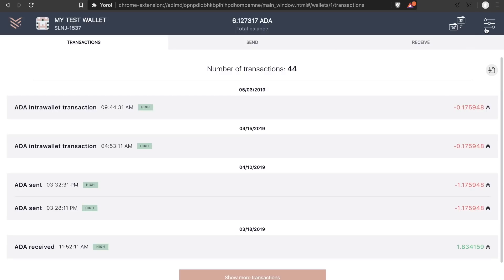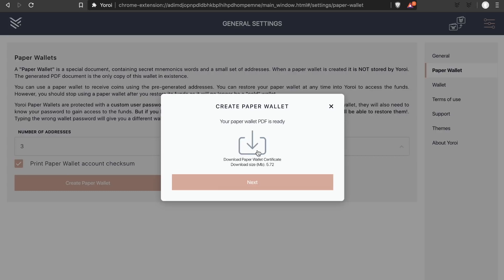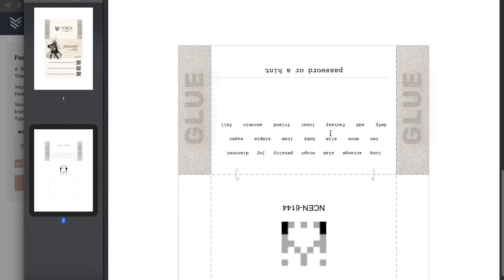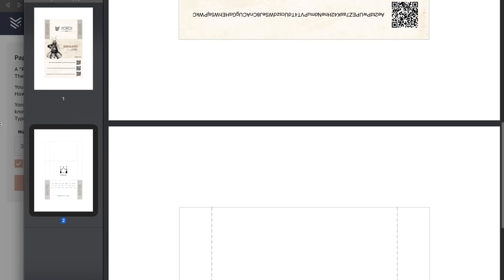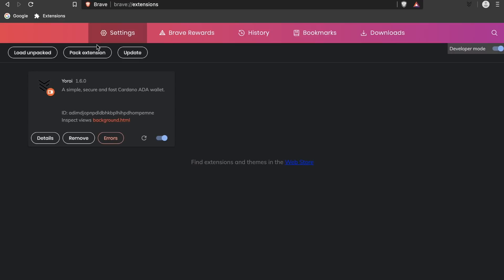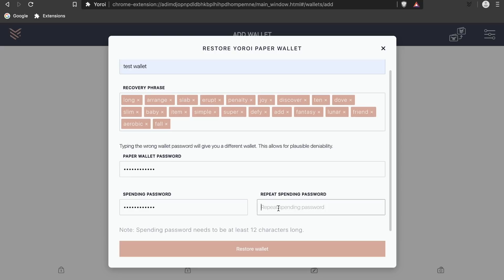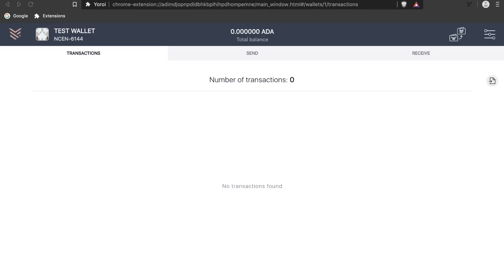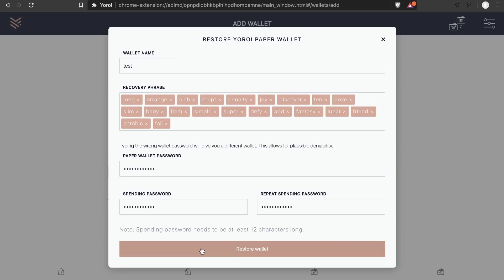Yoroi - Cardano Light Wallet - Paper Wallet Tutorial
Sebastien explains in detail the new Paper Wallet functionality of Yoroi Wallet coming in the latest version (1.6)